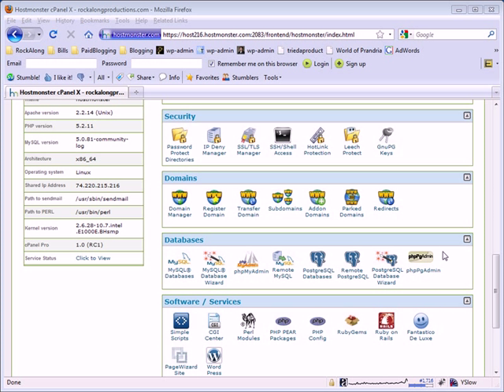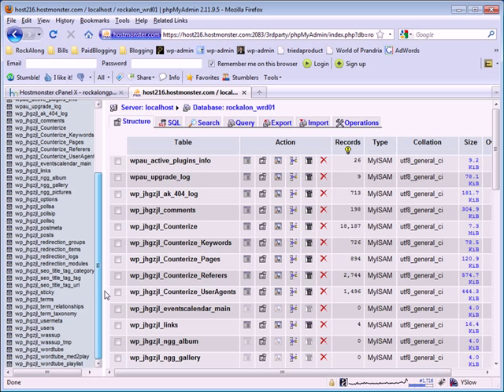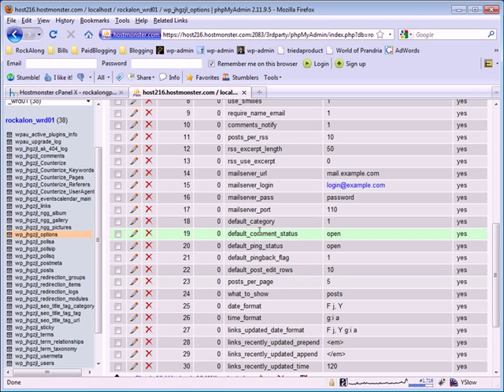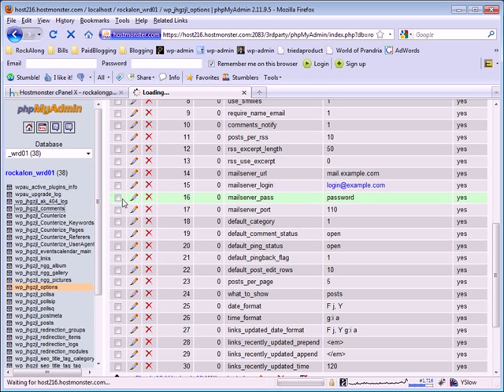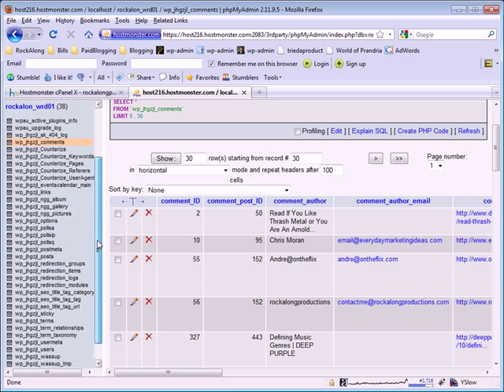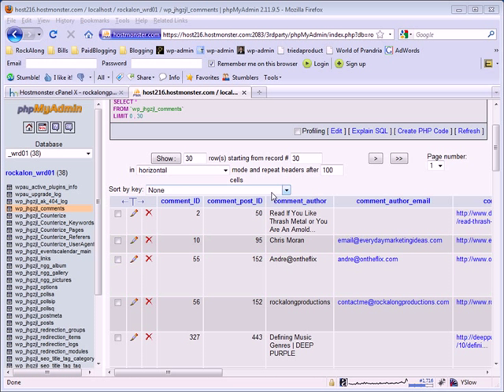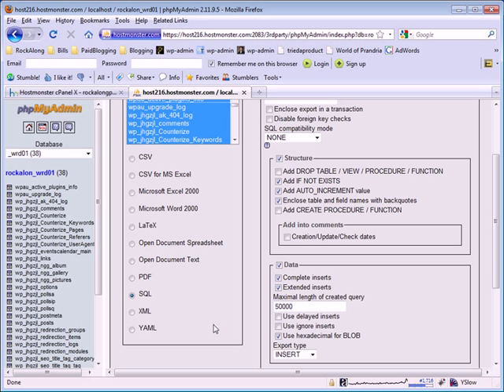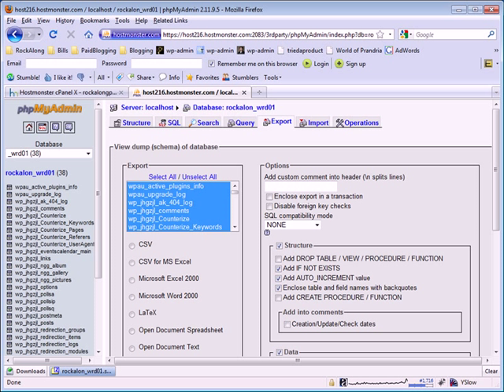Wordpress SQL Demonstration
I recommend Bluehost and have used them for years.

Demonstration of what Wordpress SQL Database looks like and how to do a full backup of your Wordpress Database.